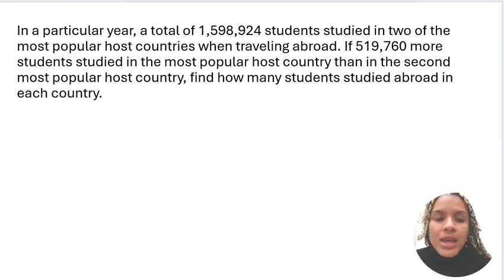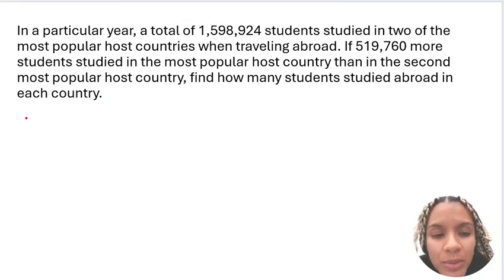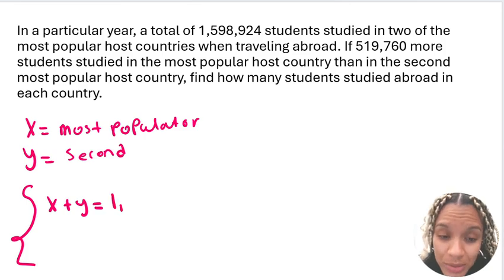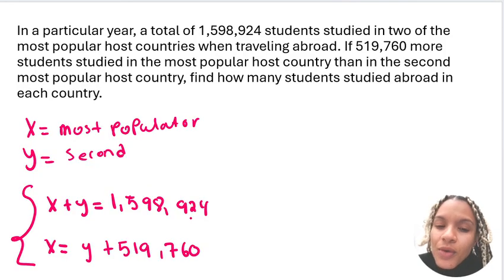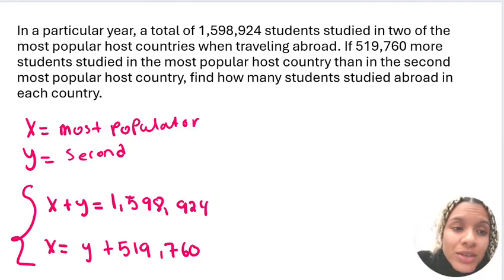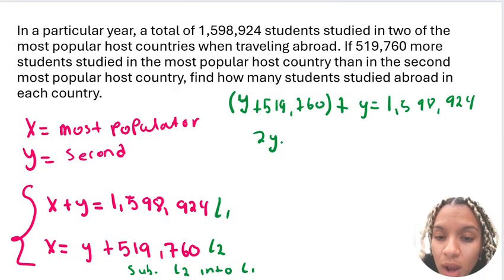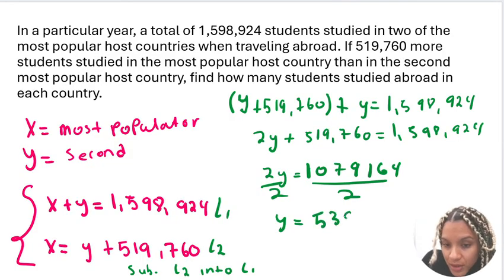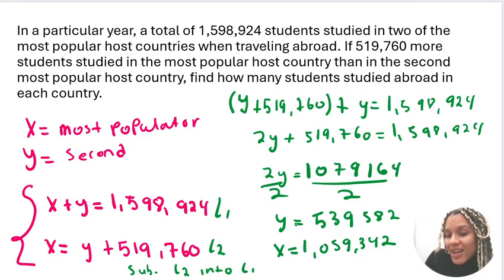System of Equations most popular country vs second popular